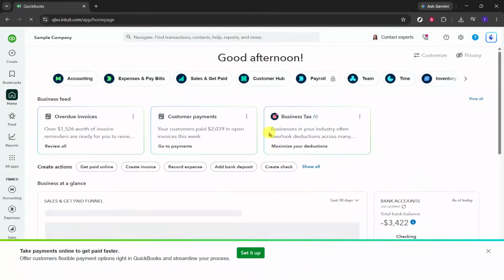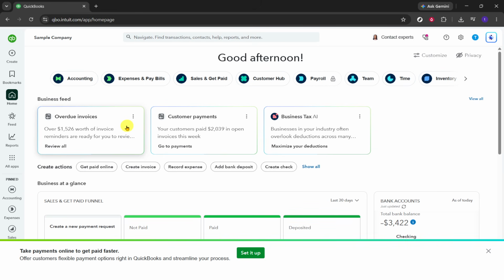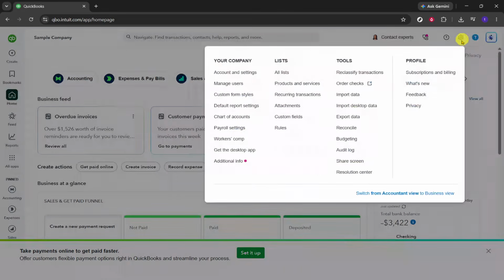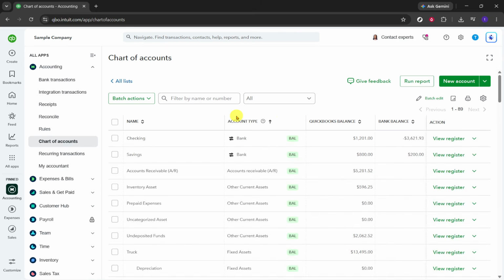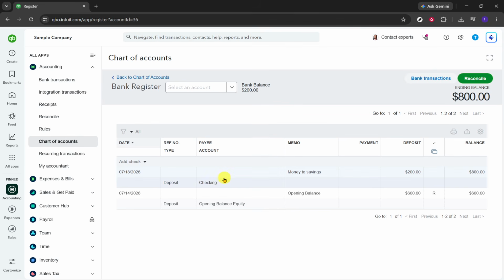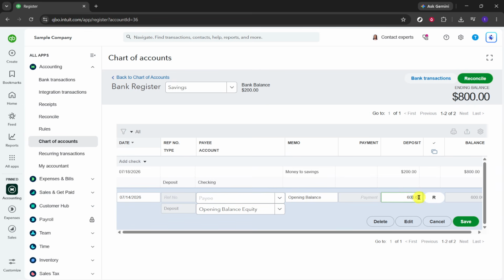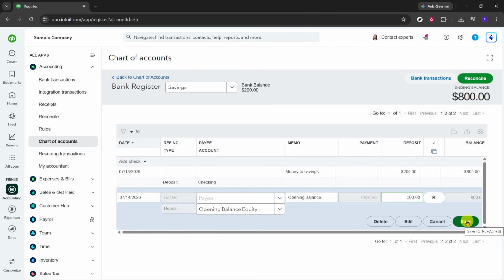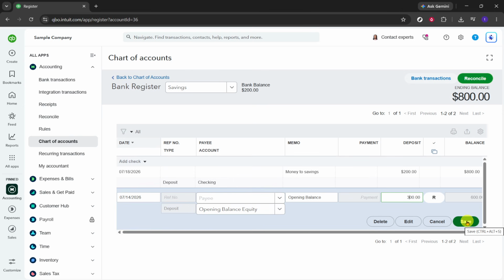How To Fix A Wrong Deposit And Payment In QuickBooks Online (2026) (New Update)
Learn how to fix a wrong deposit and payment in QuickBooks Online. This guide shows you how to fix wrong deposits and payments in QuickBooks Online and correct your transaction records.